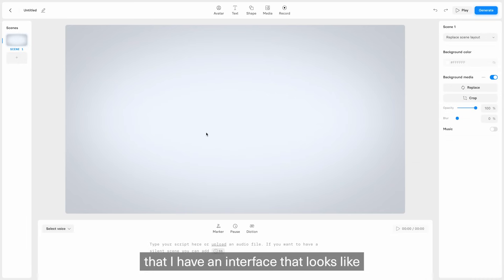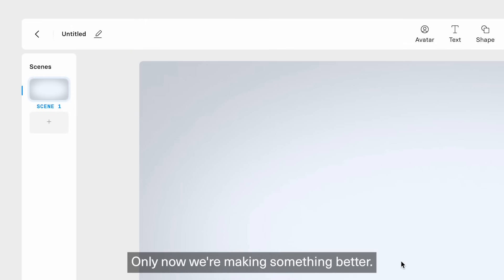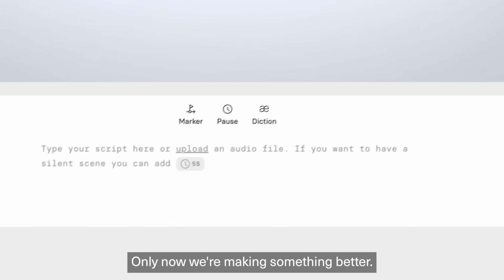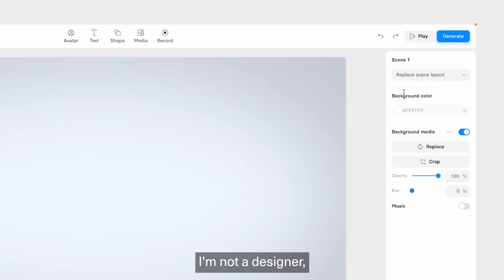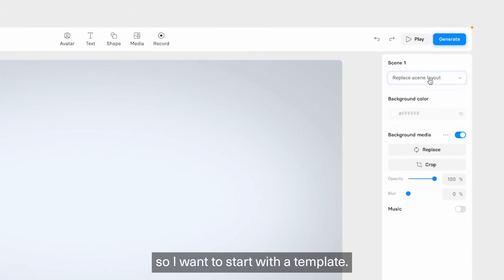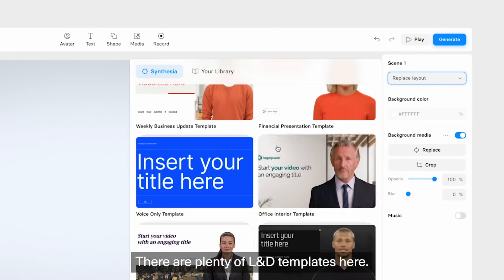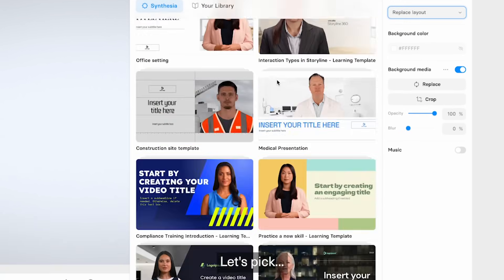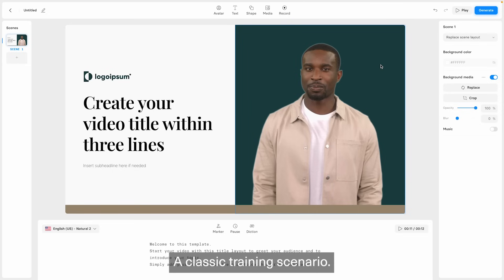Discover Synthesia in 4 minutes | Product Tour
This is a short Synthesia product walk-through that shows the inside of the world's biggest AI video generation platform, used by hundreds of business and thousands of users globally including Teleperformance, Bosch/BSH, Johnson & Johnson, and more.

It's a full AI video maker and editor that is perfect for training, L&D and internal communication videos!

0:16 How to
0:24 Synthesia editor
0:47 Selecting an avatar
1:00 Custom avatar creation
1:18 Selecting different voices
1:50 Adding music
1:53 Screen recorder
2:05 Animating elements
2:22 Generating your video
2:36 Sharing and downloading your video
2:50 Translating your video
3:12 How much does it cost?